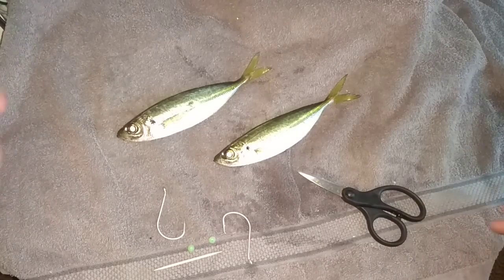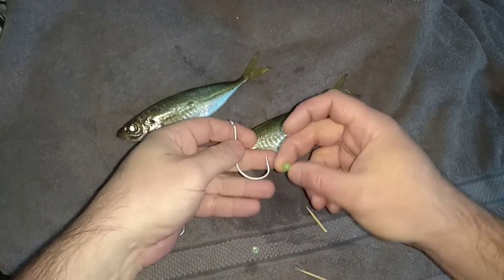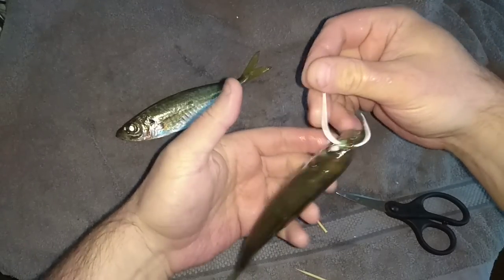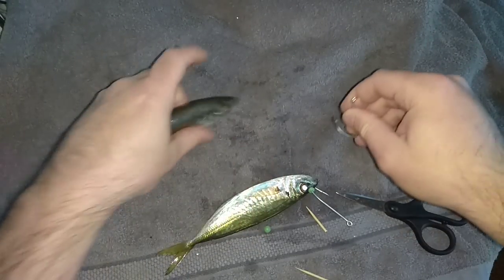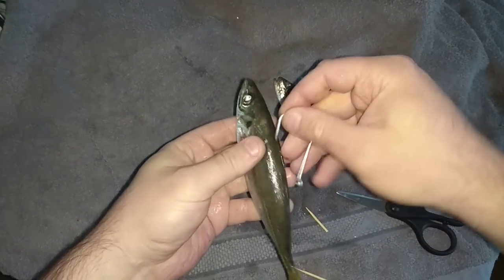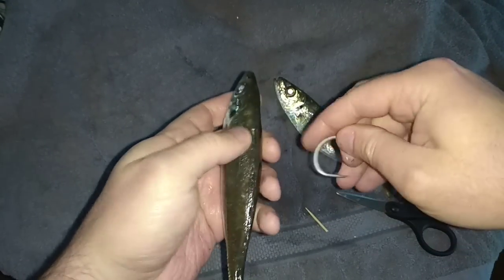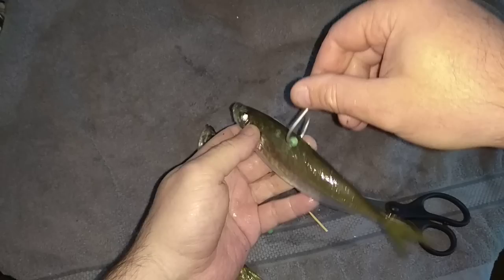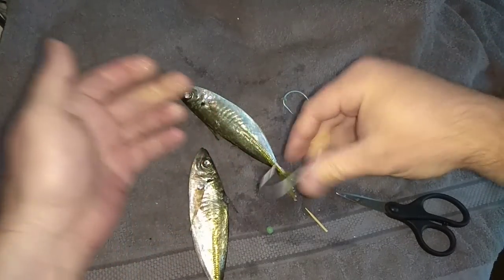Ultimate live bait rigging method for Jewfish Mulloway Kingfish Cobia